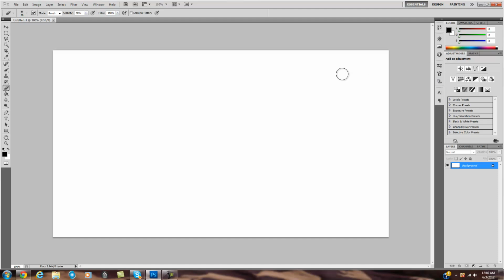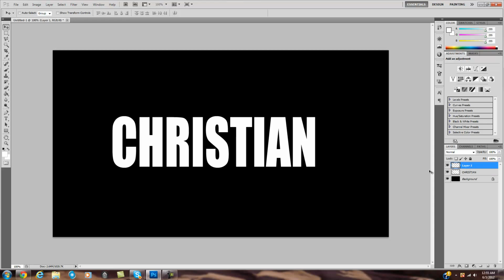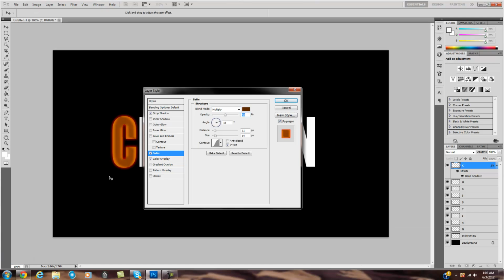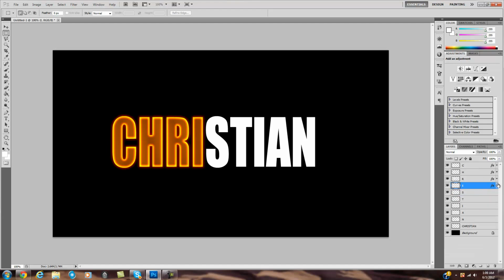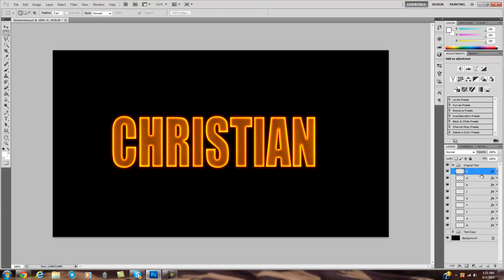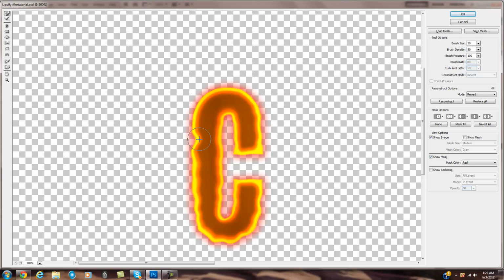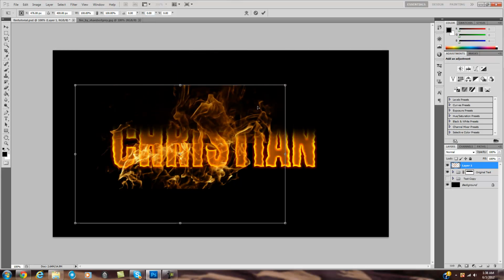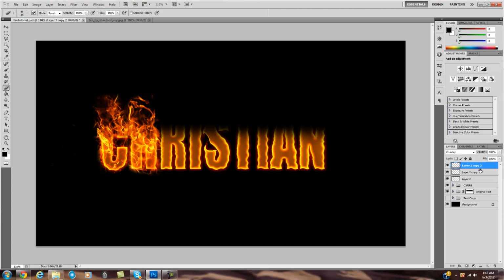How to make a flaming text in photoshop cs5